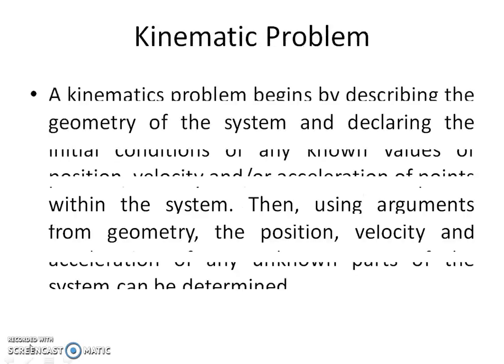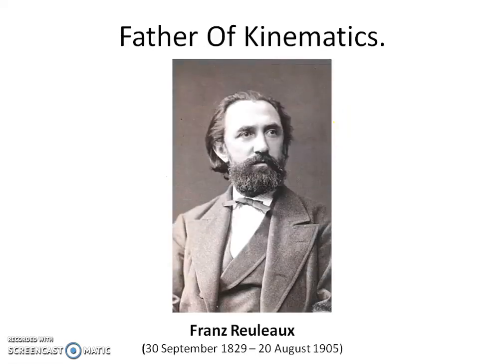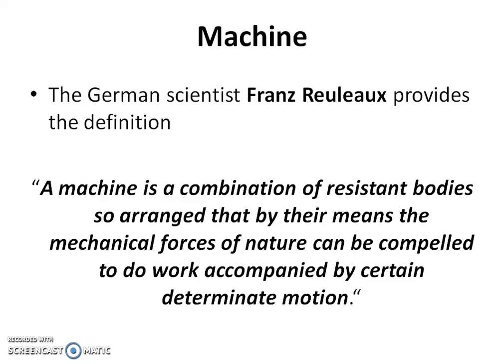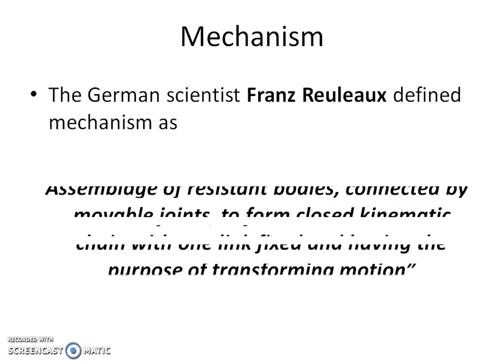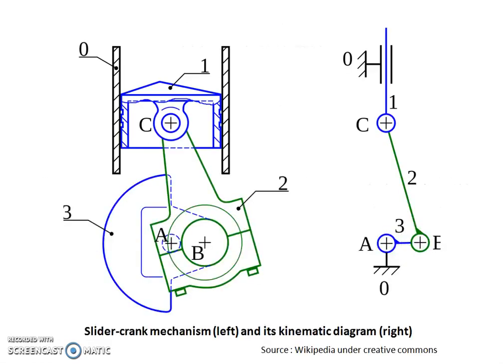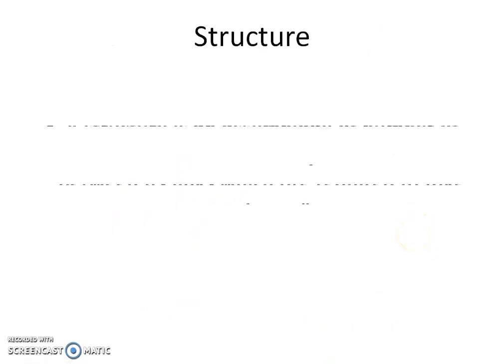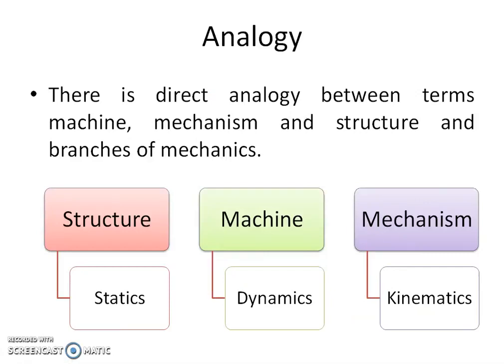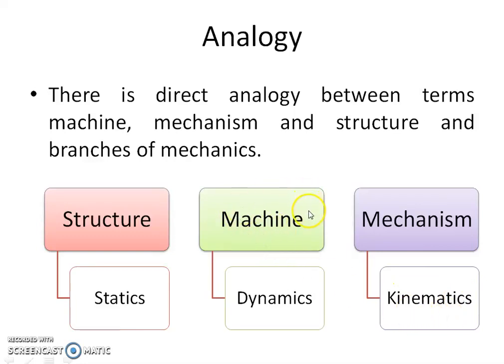Recording #7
OER LED KOM